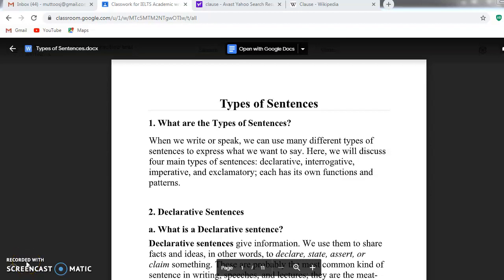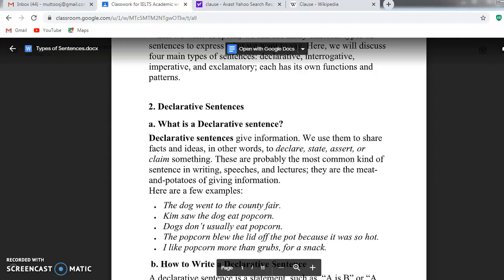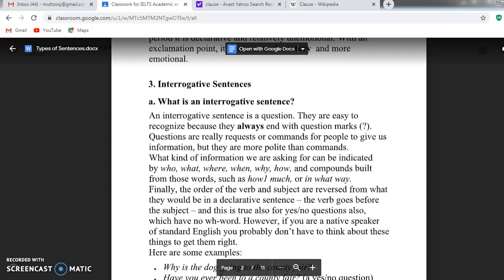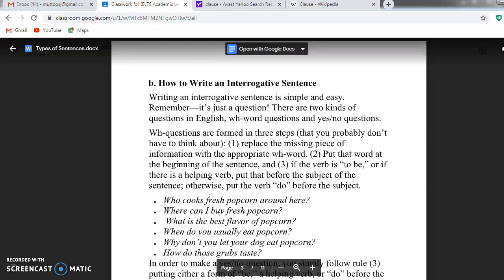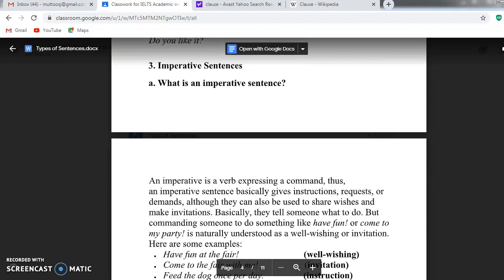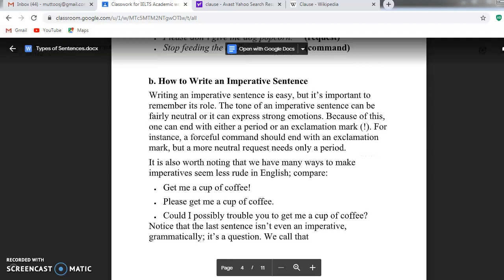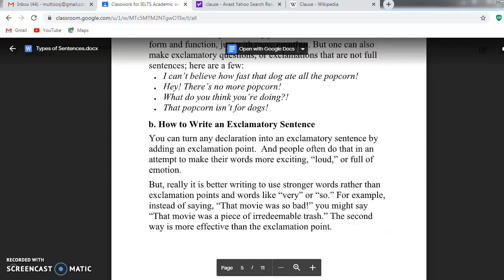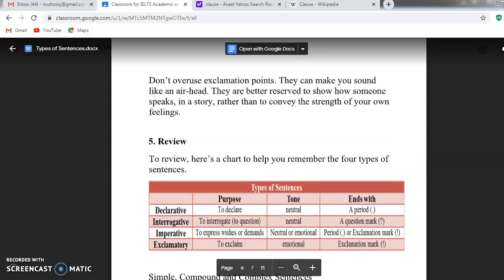IELTS- Types of sentences in writing.Day 6- Day 10